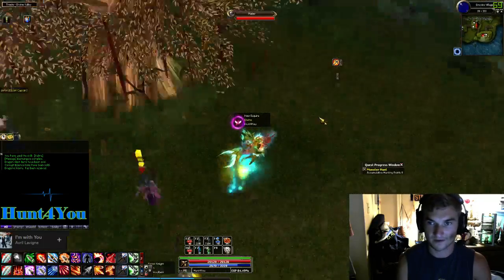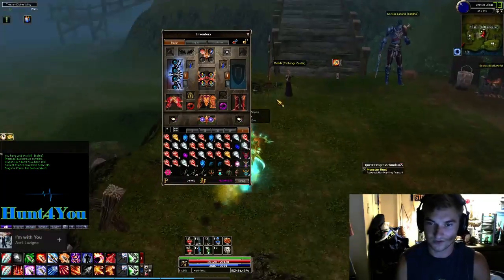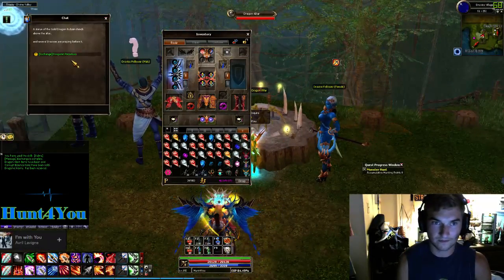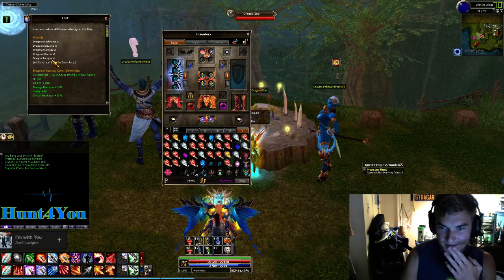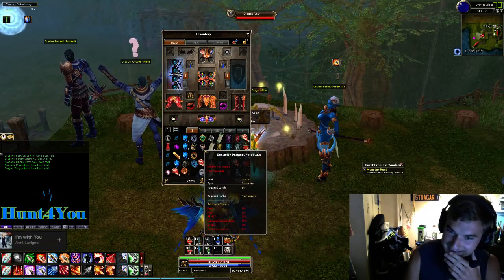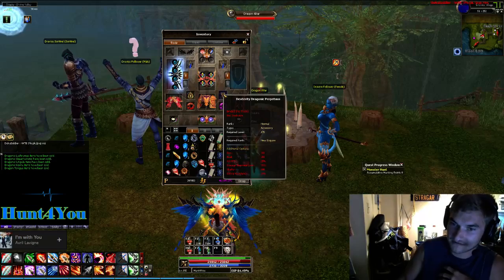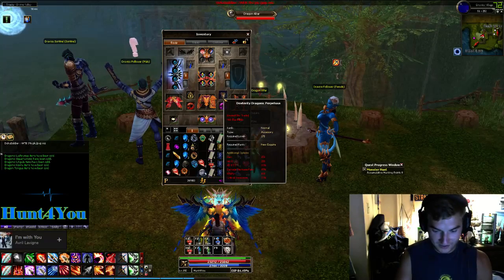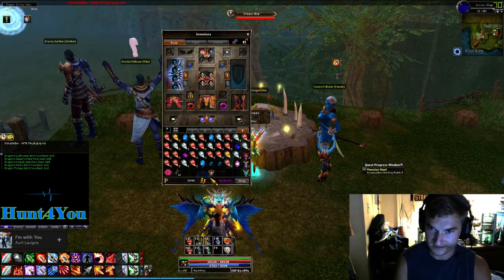Creating the Dragonic Perpetuus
Hunt4You finally conpletes his Dragonic Perpetuus, the best in slot necklace for PvP. Ingredients were farmed from the Sacred Claw (175) dungeon. The Dragonic Perpetuus is a combination of 4 items - Dragonic Squama, Dragonic Lachrymae, Dragonic Kornu, and Dragonic Ungula.